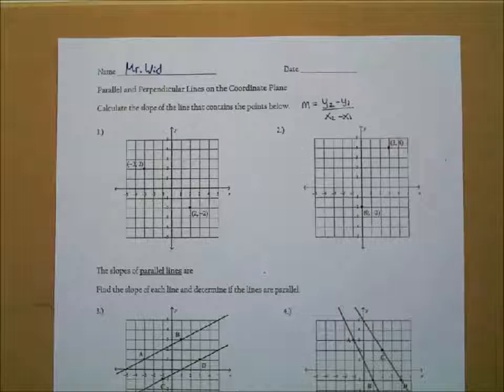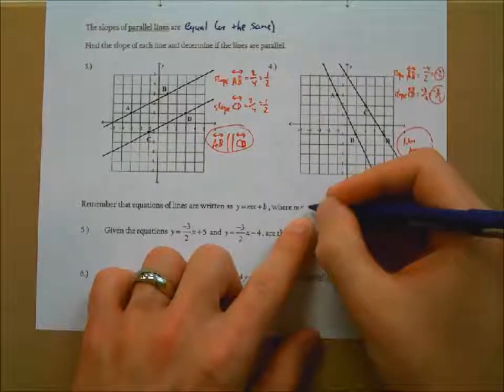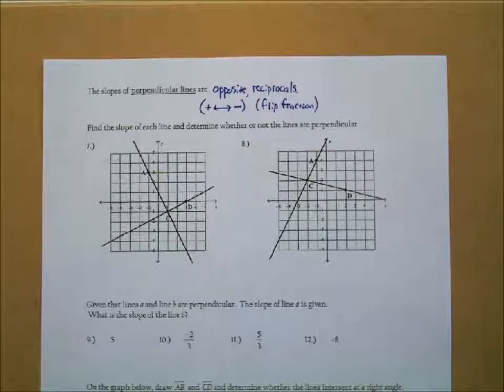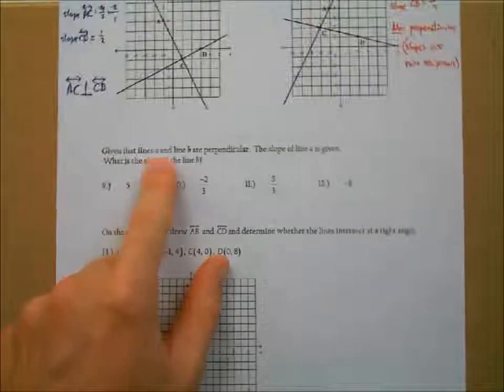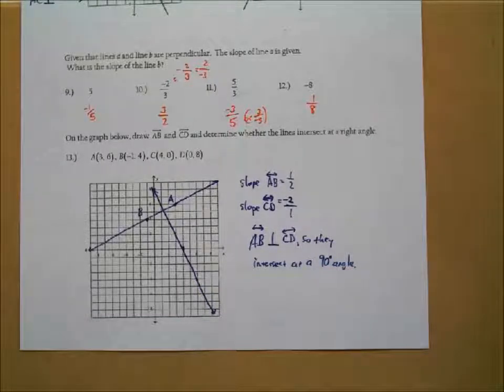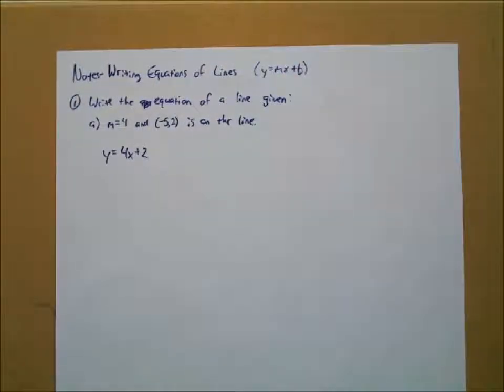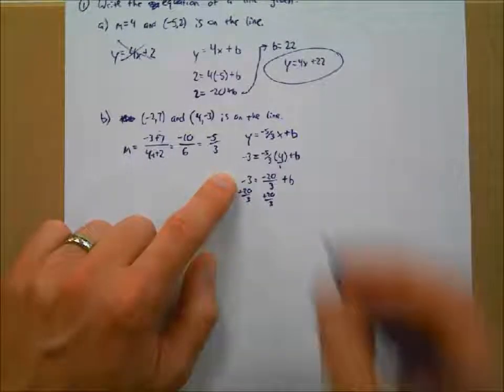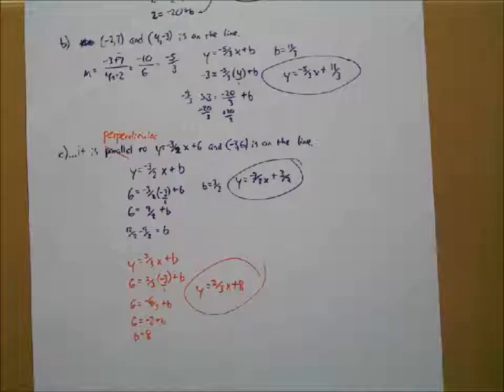9/20/2017 Parallel and Perpendicular Lines in the Coodinate Plane